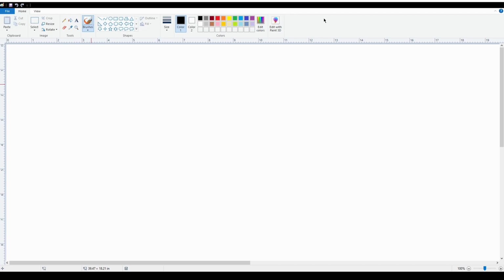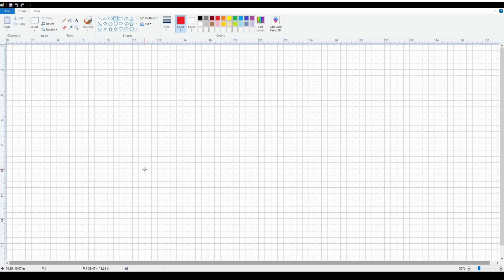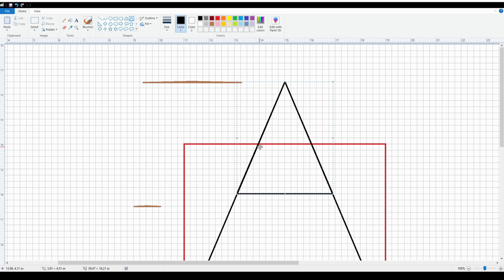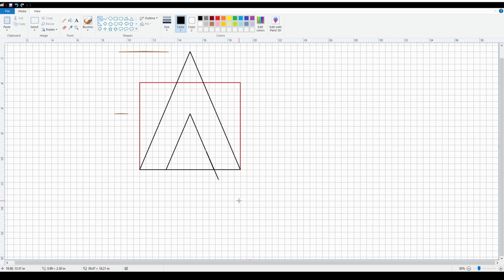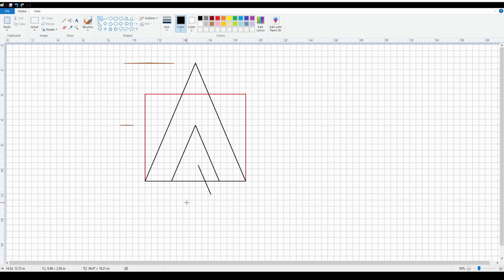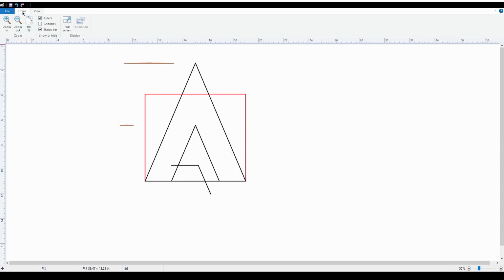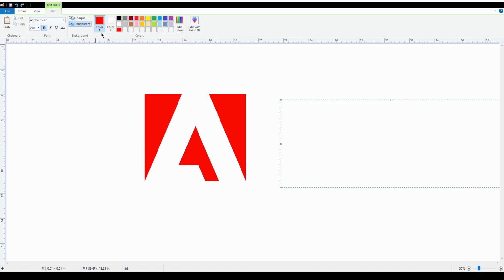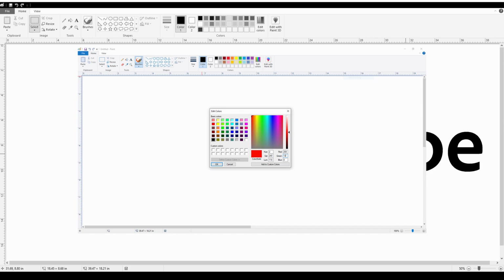How to draw ADOBE Official logo using MS Paint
Create ADOBE logo in MS paint from ground up.

About ADOBE Logo:
Adobe Inc. (/əˈdoʊbi/  ə-DOH-bee), formerly Adobe Systems Incorporated, is an American multinational computer software company based in San Jose, California. It offers a wide range of programs from web design tools, photo manipulation and vector creation, through to video/audio editing, mobile app development, print layout and animation software.
It has historically specialized in software for the creation and publication of a wide range of content, including graphics, photography, illustration, animation, multimedia/video, motion pictures, and print. Its flagship products include Adobe Photoshop image editing software; Adobe Illustrator vector-based illustration software; Adobe Acrobat Reader and the Portable Document Format (PDF); and a host of tools primarily for audio-visual content creation, editing and publishing. Adobe offered a bundled solution of its products named Adobe Creative Suite, which evolved into a subscription-based offering named Adobe Creative Cloud. The company also expanded into digital marketing software and in 2021 was considered one of the top global leaders in Customer Experience Management (CXM).
Adobe was founded in December 1982 by John Warnock and Charles Geschke, who established the company after leaving Xerox PARC to develop and sell the PostScript page description language. In 1985, Apple Computer licensed PostScript for use in its LaserWriter printers, which helped spark the desktop publishing revolution. Adobe later developed animation and multimedia through its acquisition of Macromedia, from which it acquired Macromedia Flash; video editing and compositing software with Adobe Premiere, later known as Adobe Premiere Pro; low-code web development with Adobe Muse; and a suite of software for digital marketing management.
As of 2022, Adobe had more than 26,000 employees worldwide. Adobe also has major development operations in the United States in Newton, New York City, Arden Hills, Lehi, Seattle, Austin and San Francisco. It also has major development operations in Noida and Bangalore in India. The company has long been the dominant tech firm in design and creative software, despite attracting criticism for its policies and practices particularly around Adobe Creative Cloud's switch to subscription only pricing and its early termination fees for its most promoted Creative Cloud plan, the latter of which attracted a joint civil lawsuit from the U.S. Federal Trade Commission and the U.S. Department of Justice in 2024.

About the Creator & Channel:
Hi, my name is Jagvinder & I have made this channel with one aim in my mind, to prove that we can achieve more with less resources. So here I am designing logos on MS Paint. I will move to other professional soft-wares in the near future, but for now just enjoy MS Paint because “I don’t just Paint, I MS Paint”

Credits:
1. Music used – Nature Ambience by u_vr5icvkppa
2. Software used:
  a. Drawing and painting – MS Paint
  b. Recording – OBS
  c. Editing – Da Vinci Resolve 16

If you’re still reading this, buddy you got some free time.
If you really enjoy this video then go ahead and watch more of my content It will help me to grow this channel and will show your support for this channel.
Thank you! Peace :)